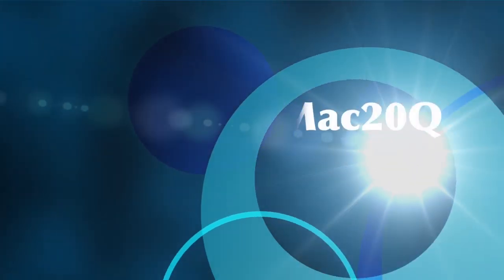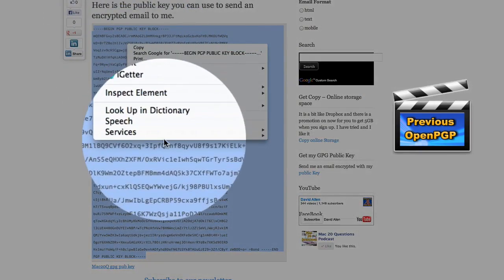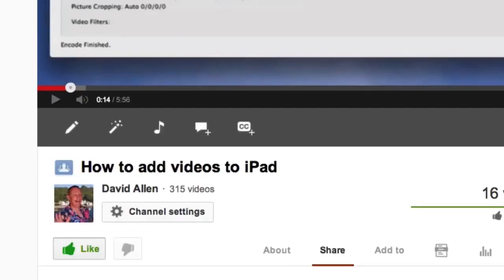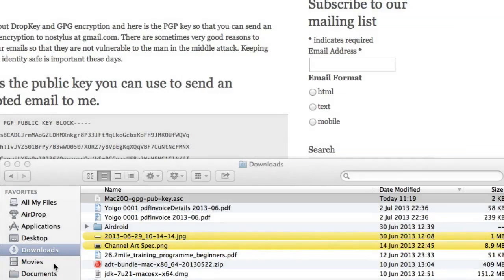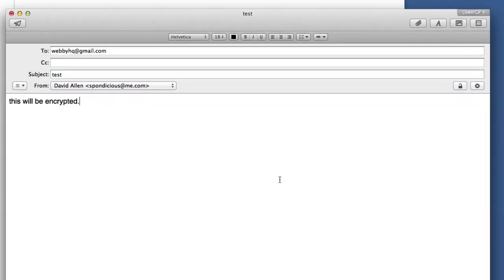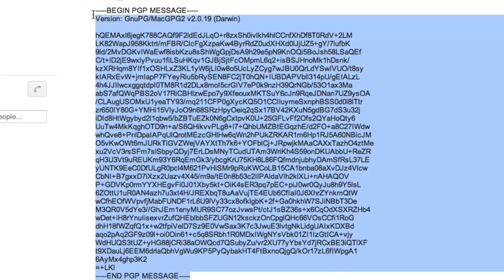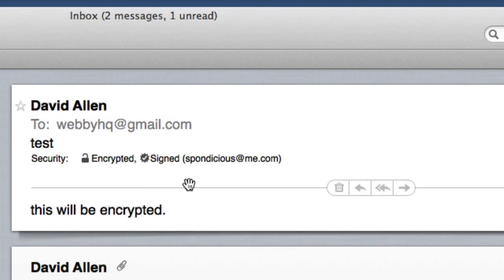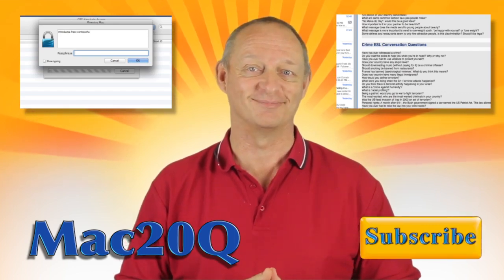OpenPGP send encrypted emails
In the last OpenPGP video we looked at how to create a public key and to distributed so that people will be able to send you encrypt it emails. In this video we will look at taking that public key and using it to actually send an encrypted email.

 it is pretty easy using the services menu to select the block of text that is the public key and to imported to your GPG tools Keychain. It is also extremely easy to take a public key that is in the ASCII file format and to import that into the keychain.

In this video I show you how you can use Apple mail to send and receive encrypted emails with the whole of the email being encrypted. It is also possible to encrypt just part of the email and we will be looking at that in the next video.

When you're looking actual emails in Apple mail they are automatically decrypted by the plug-in that  connects to  the keychain. I open up an email that I have sent in Gmail to show that the email that was sent was fully encrypted and that it wasn't possible for anybody to do a man in the middle attack and read whatever was in the email.